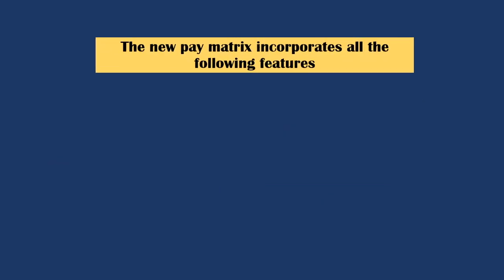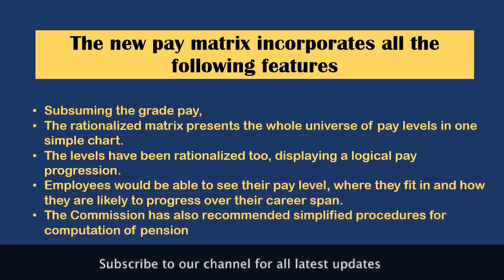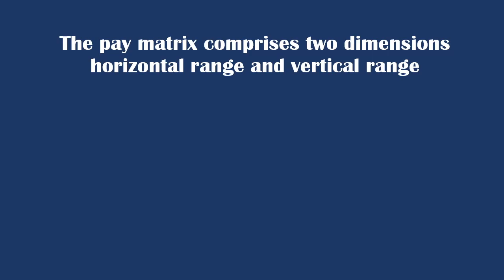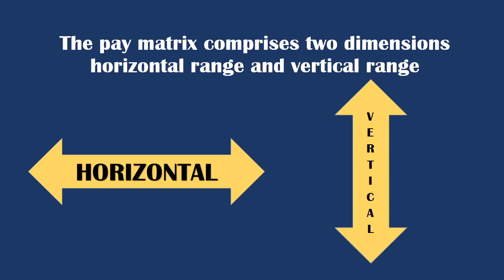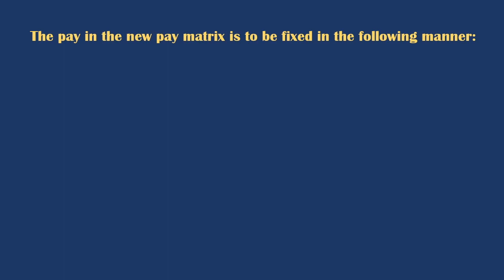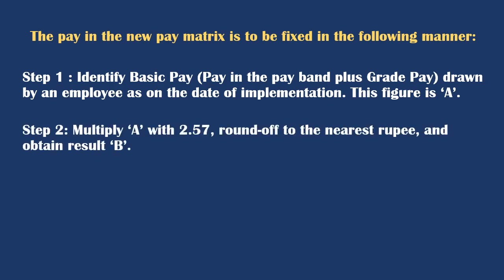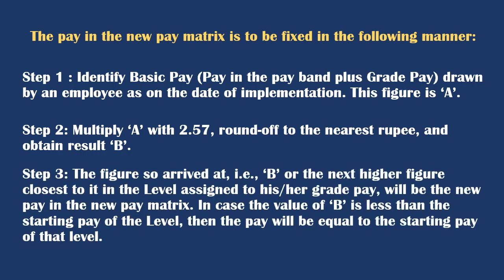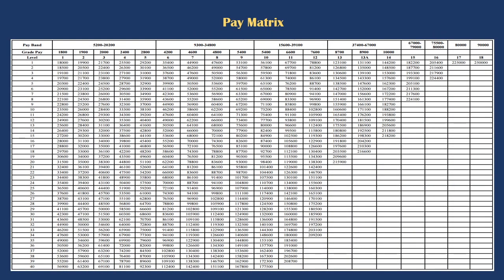7th CPC Pay Matrix - Central Government Employees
7th CPC Pay Matrix for Central Government Employees. Get the overview about Pay Matrix introduced during 7th Pay Commission Implementation

Pay Matrix
7th CPC Pay Matrix